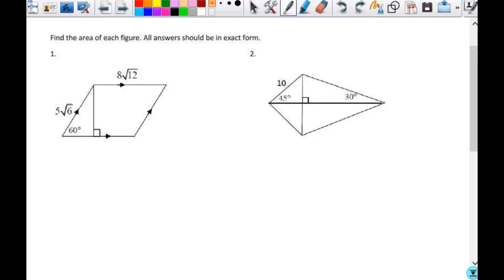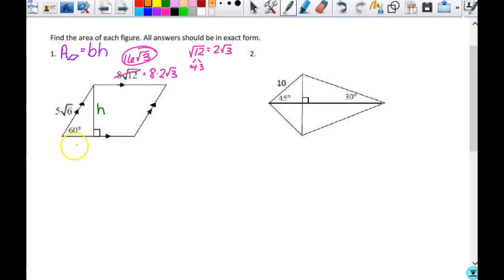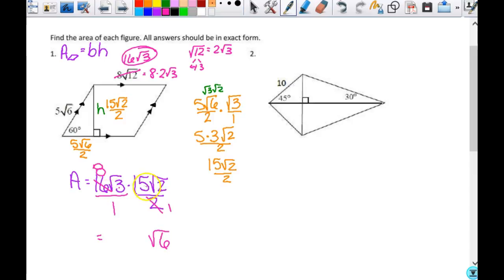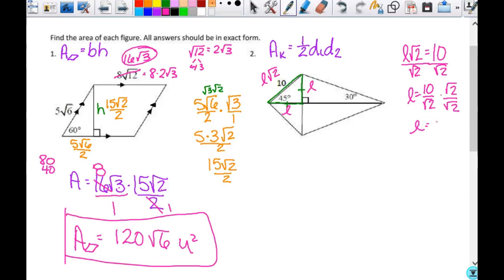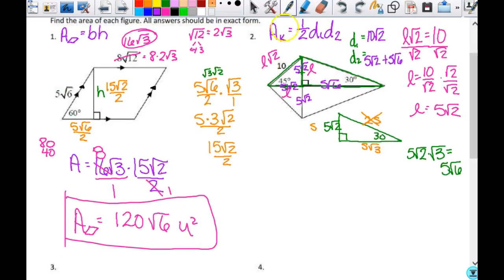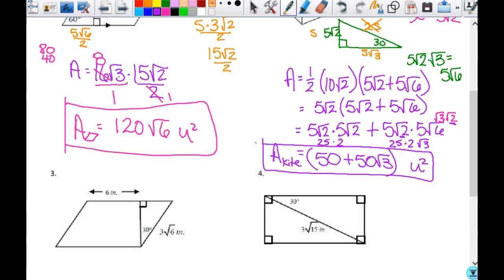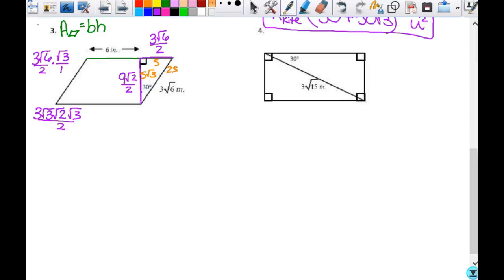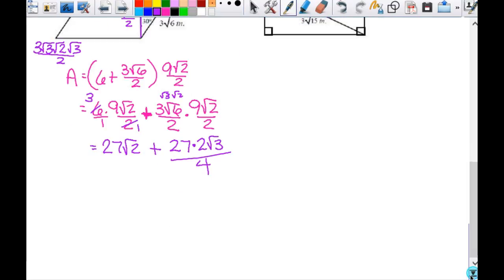Priority MavTime 3/26/18 5G1718